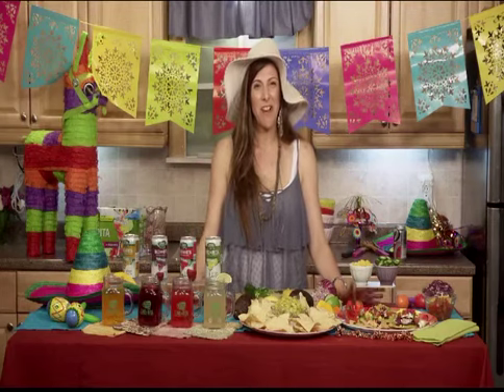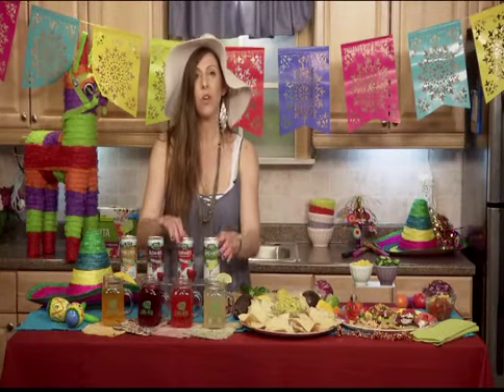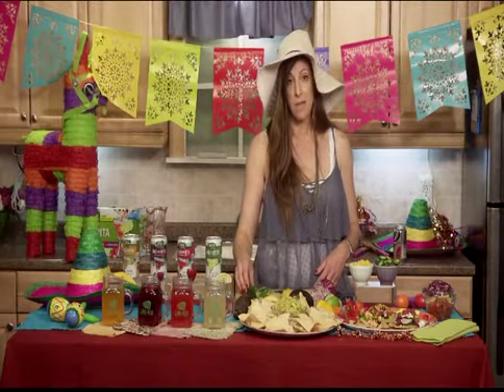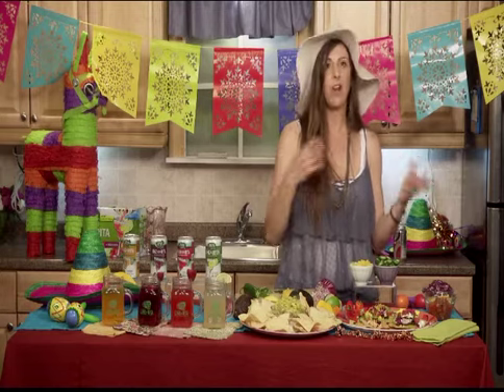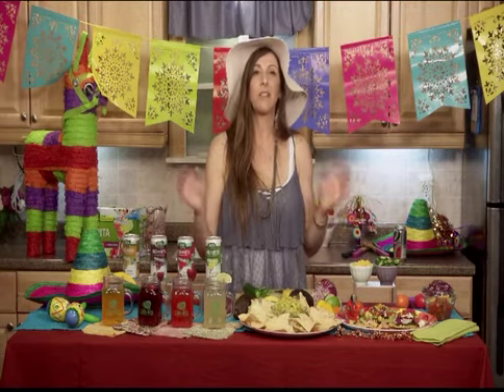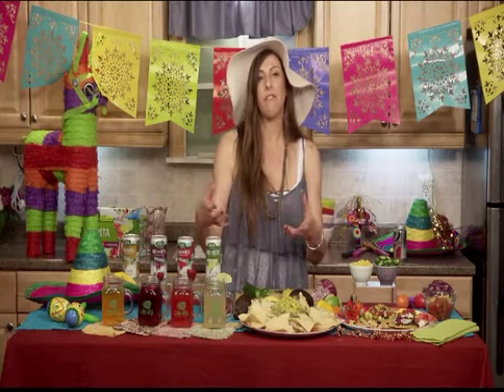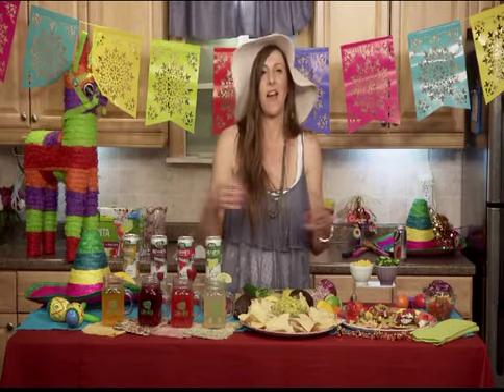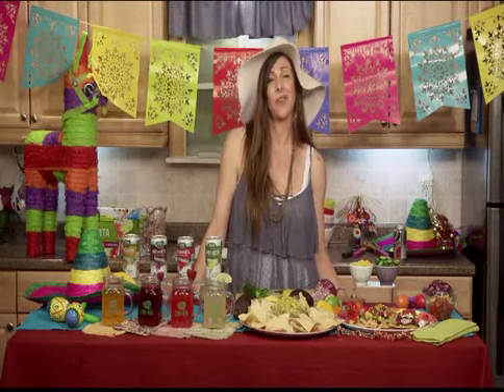How to throw a fun Cinco de Mayo fiesta with Chef Uchi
Chef Uchi joined Candace Rose of CandieAnderson.com to discuss how to throw a fun festive Cinco de Mayo fiesta with tostadas, mango guacamole, Bud Light lime-a-ritas and delicious paletas! Link to post